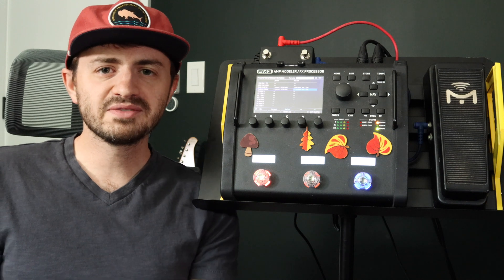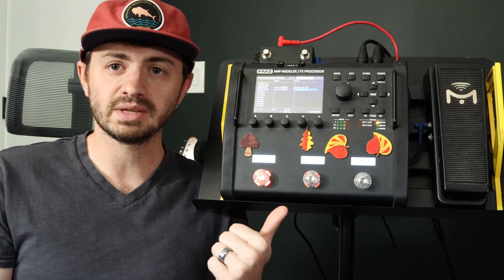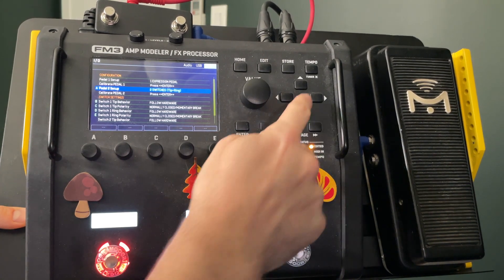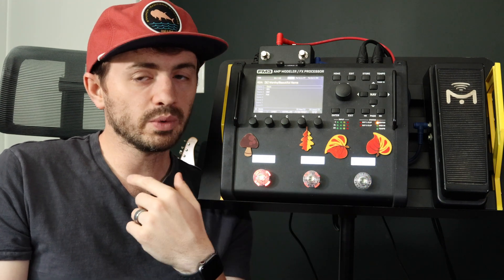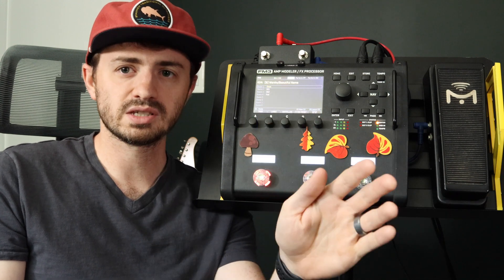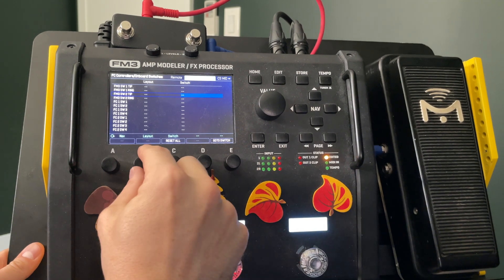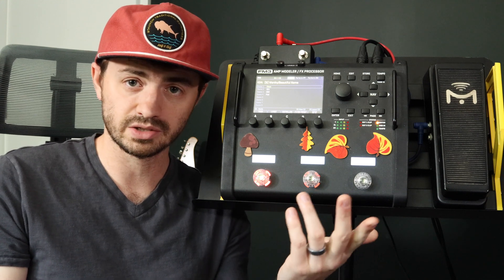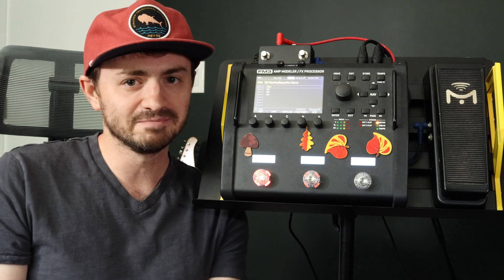Add *Any* Switch to Your Fractal Rig! [Stand-In Switch Guide]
Got a comment on my custom layout video about using external switches, so here's a quick guide to using Stand-In Switches to bring any momentary switch into your Fractal rig!

Intro 00:00
External Switch Setup 00:49
Stand-In Switch Setup 01:51
Bye 03:54
Outro Solo 04:48